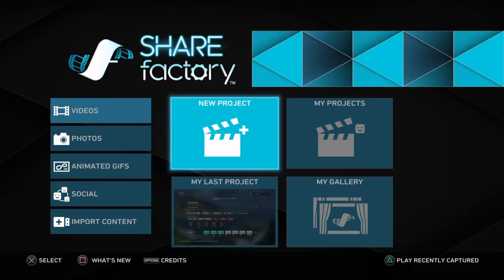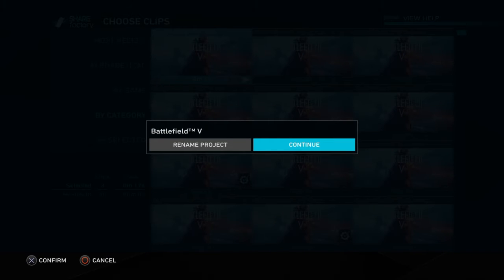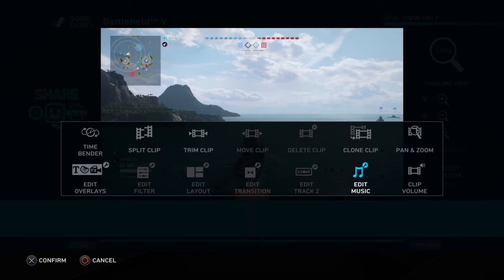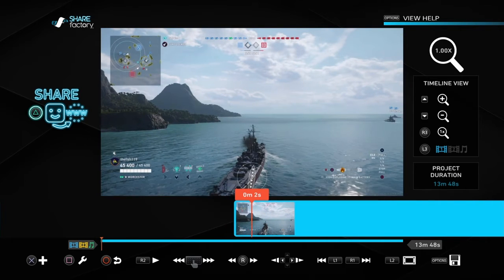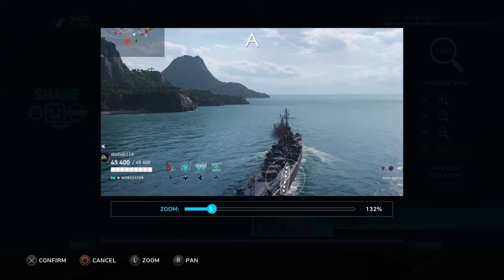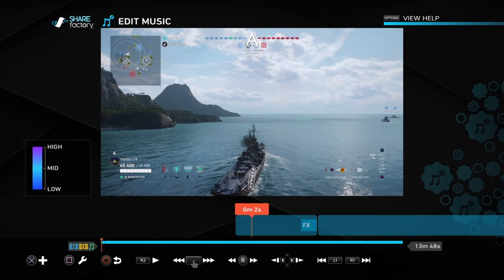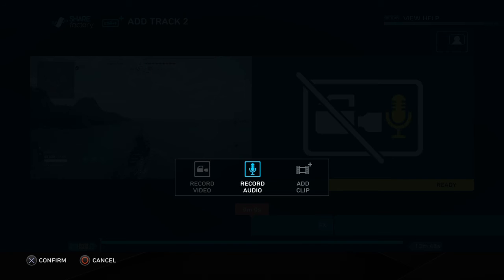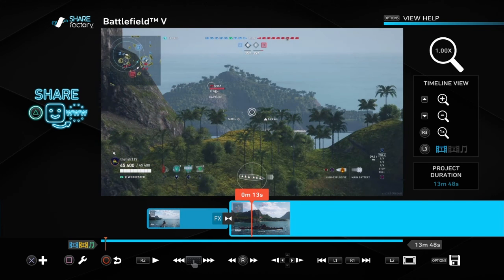Share Factory for beginners. Very basic introduction.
Not a World OF Warships Legends video, but instead a basic intro to Share Factory. Enjoy